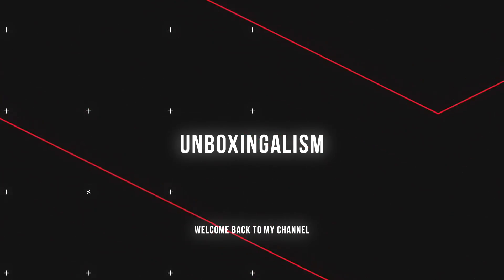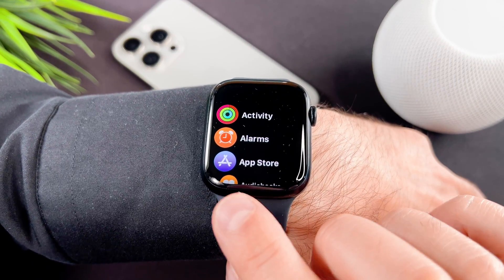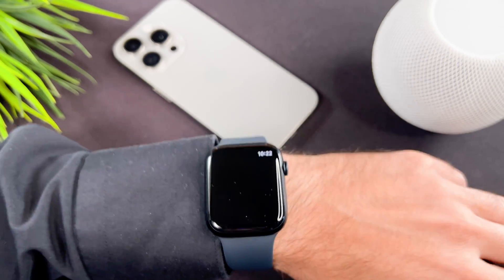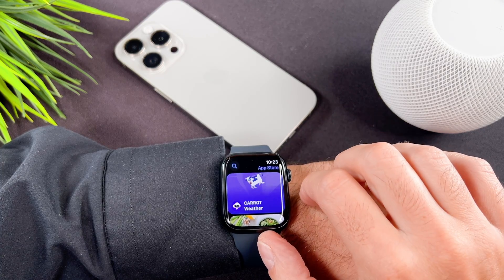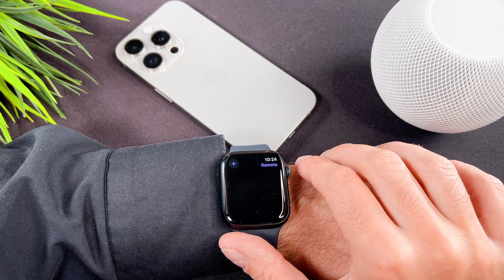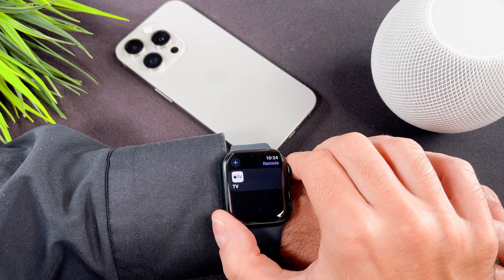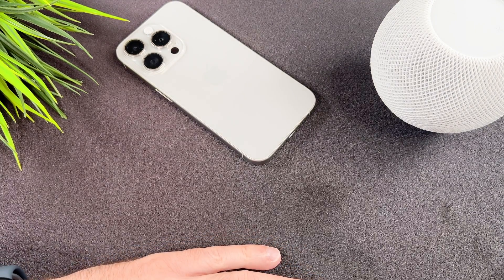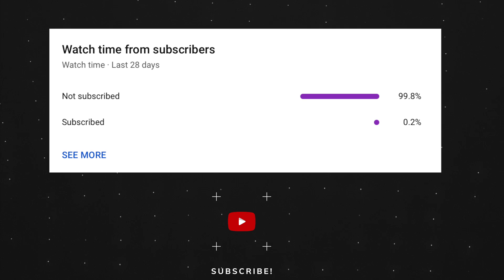How To Download Apps On Apple Watch Series 9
The How To Download Apps On Apple Watch Series 9 video finally arrived to the channel!
In this video I will show you how to download an app to your brand new apple watch series 9.

00:00 - Intro
00:10 - How to download

This is an how to download an app to your apple watch series 9 video, I hope you will enjoy this video.